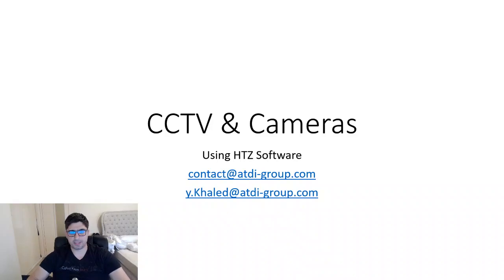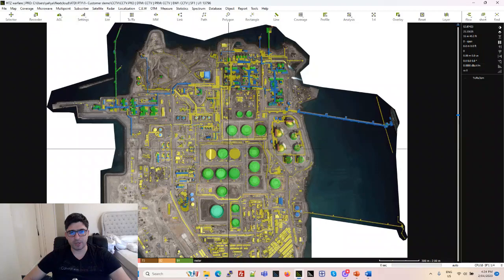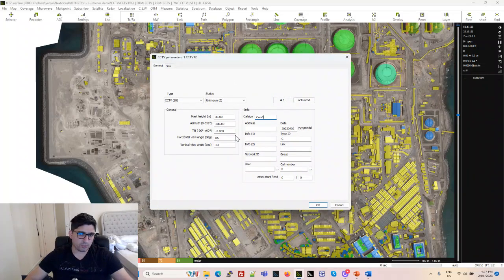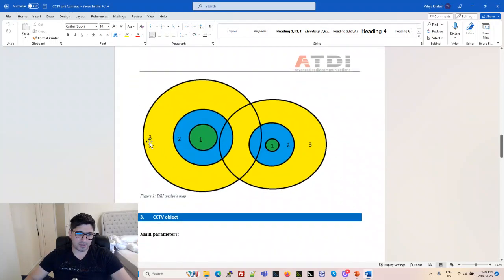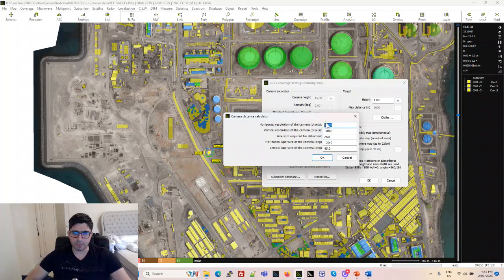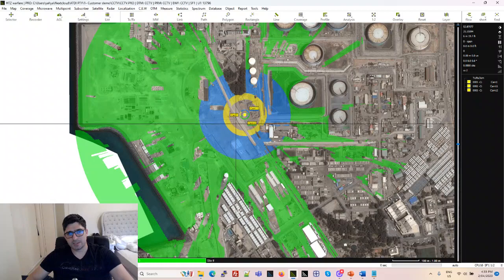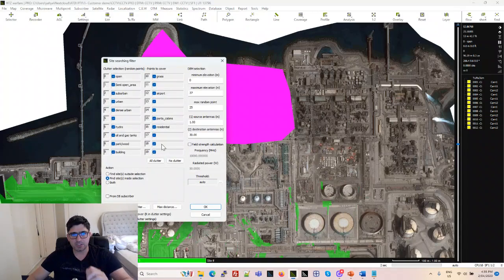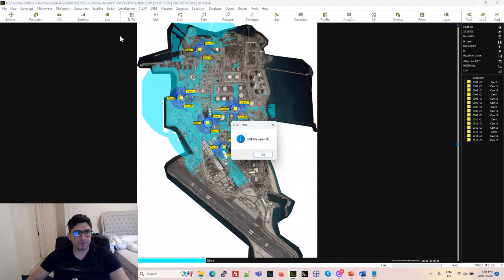Introduction to CCTV feature in HTZ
DRI analysis using HTZ Software